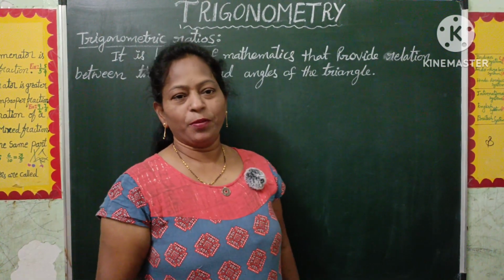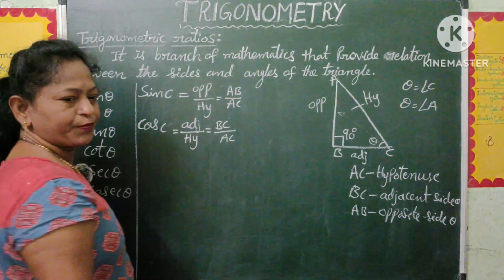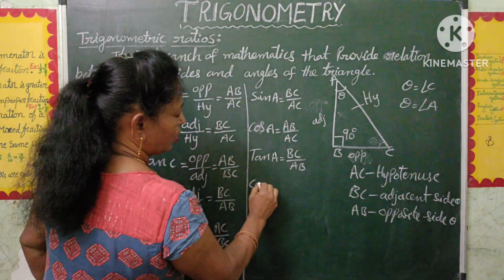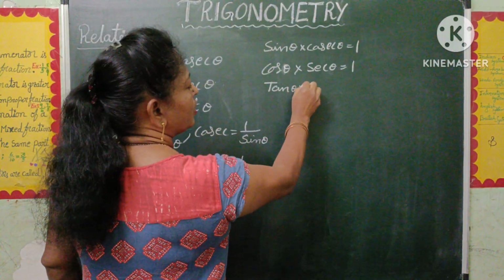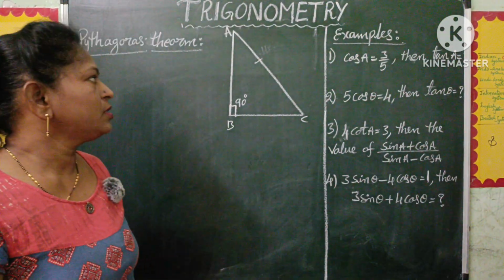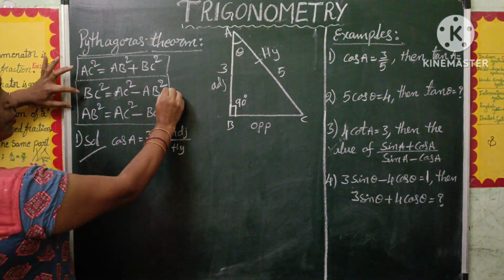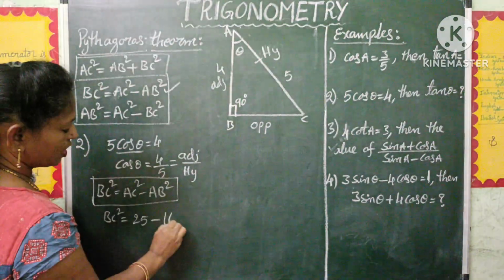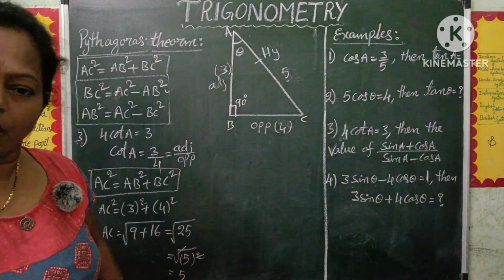Trigonometric ratios part-1 class-10 and IIT